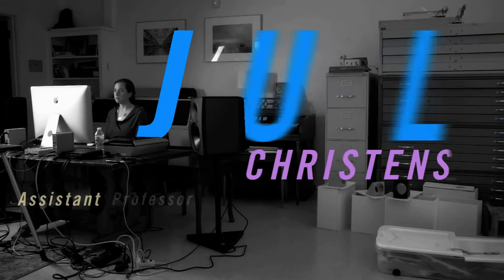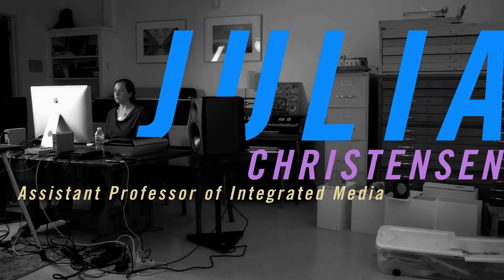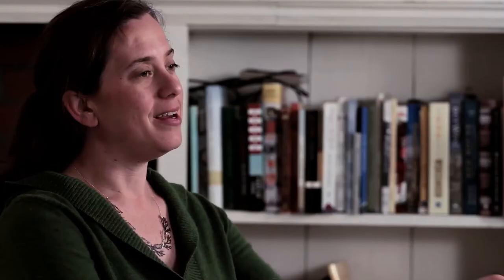Faculty Profile: Julia Christensen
Julia Christensen speaks about her work at Oberlin College and externally.

Interview and b-roll shot by Zach Christy and Will Roane, '12.
Footage from MOCA Cleveland shot by Claire Watson, '14.
Music composition and audio mixing by Kirk Pearson, '17
Post-production by Zach Christy.

Special thanks to MOCA CLEVELAND for allowing us to shoot.